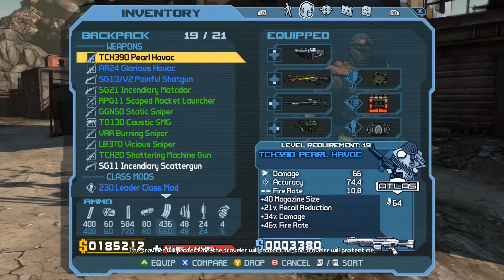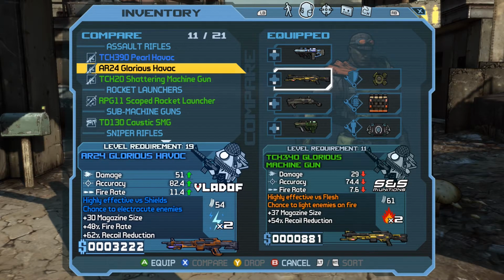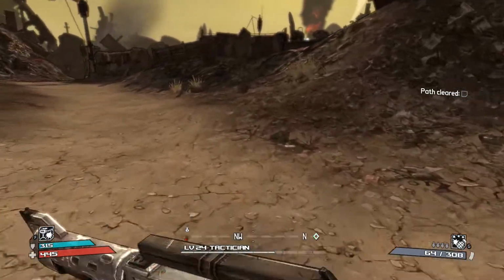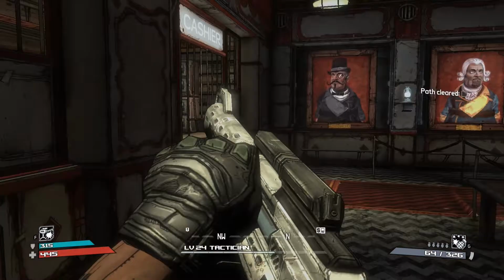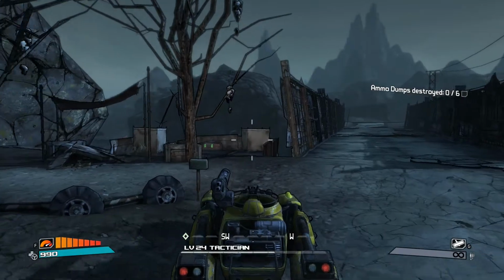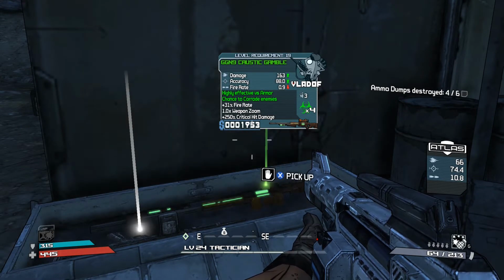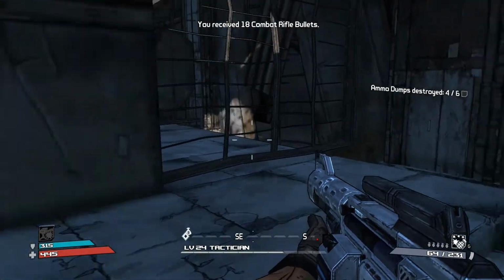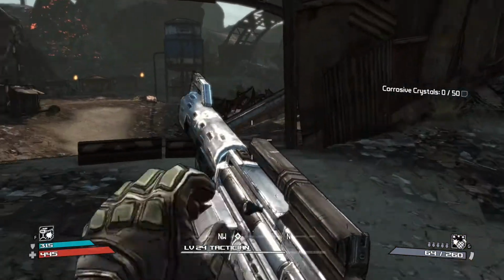Borderlands - Let's play Roland part 32: Market correction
Let's play Borderlands (1) with Roland, the soldier, by Skipvogel.